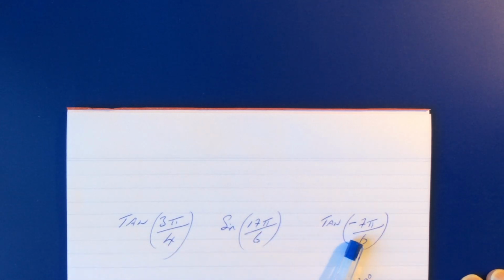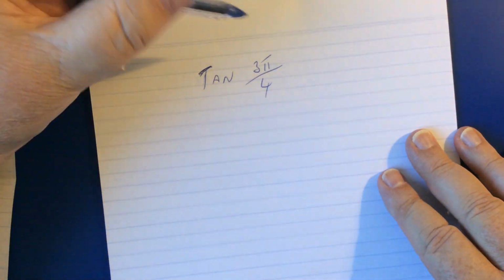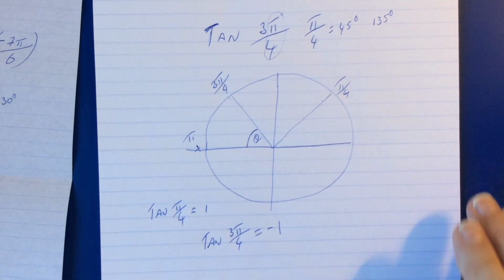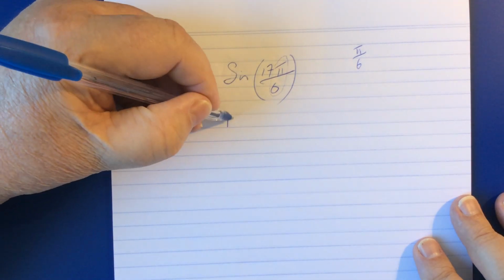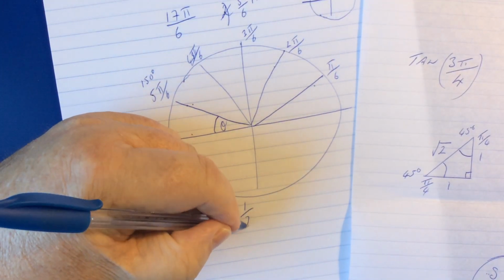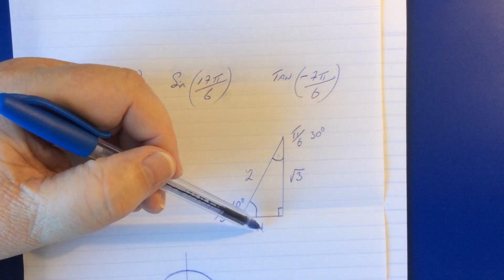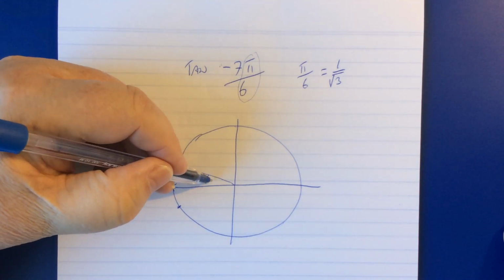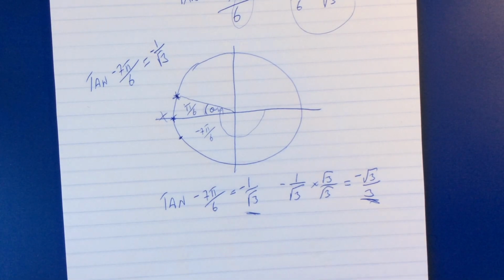Circular Trigonometry - Find the exact value of three Trigonometric expressions.